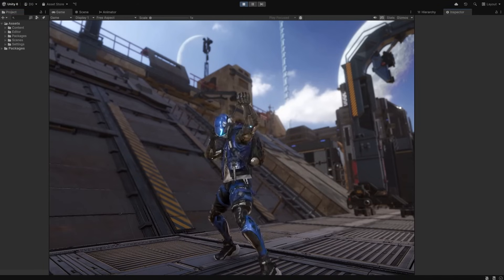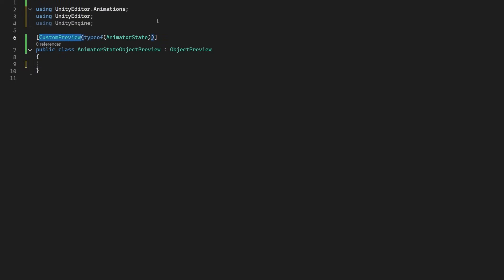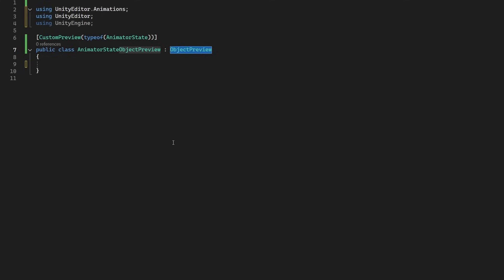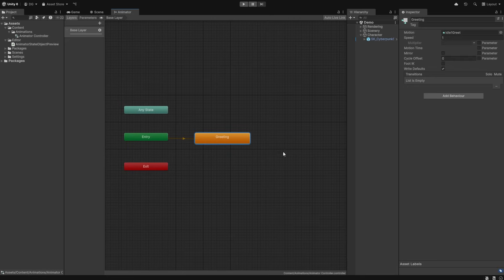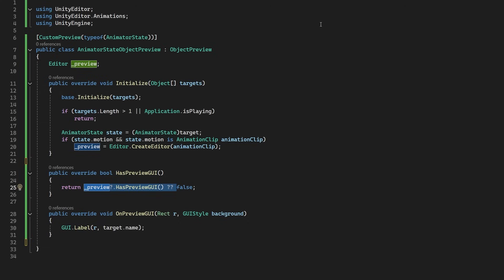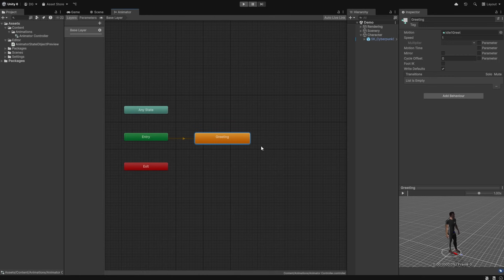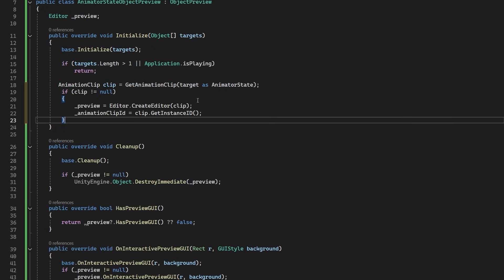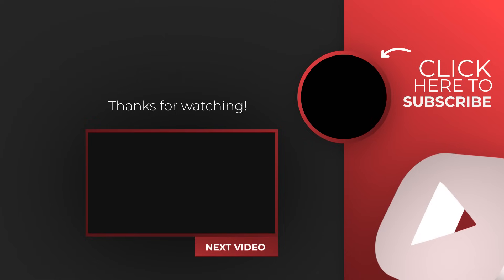Let's Fix Unity's Animator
Let's fix the missing animation preview in Unity's Animator!
This tutorial shows you how to create a custom preview for Animator States, along the way learning about the Custom Preview Attribute, Object Preview, and interactive preview GUIs to enhance your Unity workflow.

☞ Asset Links

🛈 *Documentation Links*